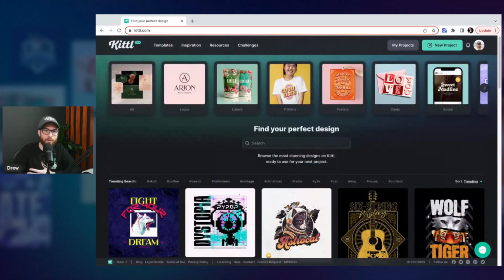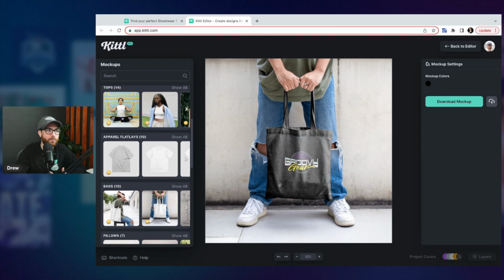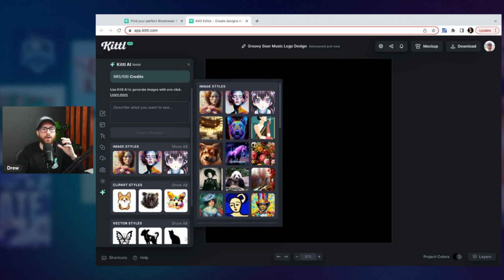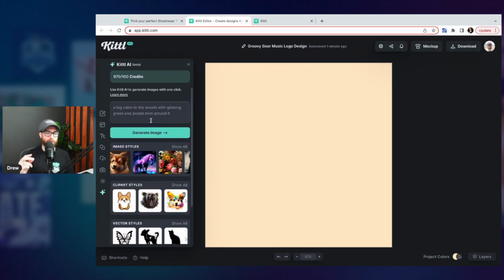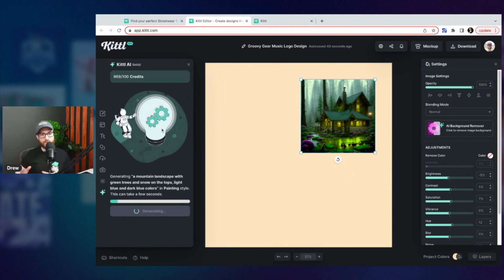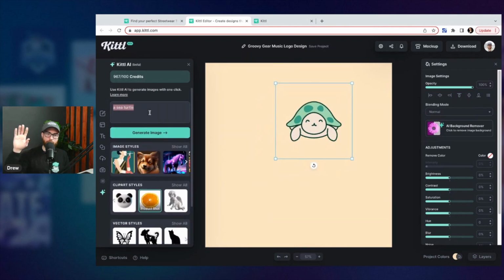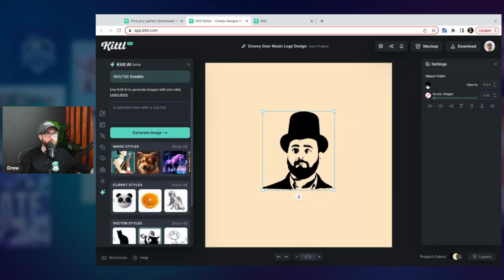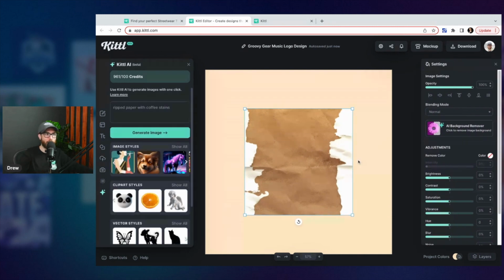Tips For Kittl AI Prompts Plus New Updates And Features!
If you're wanting to get better at creating prompts for Kittl AI, then you have come to the right video! We'll be walking through some new features in Kittl, like dark mode, mockups, photo editing, and then going over the best way to create prompts for the different styles in Kittl! A big thank you to everyone who helped support our Kittl AI launch on Product Hunt, as well as a big thank you to our collaborators for posting great tutorials on YouTube for how to use Kittl AI for print on demand! Now be sure to check out these other helpful details below.👇

🕰️ Timestamps For This Video:
0:00 New Features Plus Kittl AI
1:10 How To Turn On Dark Mode In Kittl
1:50 New Style Categories In Kittl
3:00 How To Use Kittl Mockups
5:05 How To Use The Photo Adjustments Panel
6:30 Explaining The Kittl AI Style Presets
7:45 How To Use The Kittl AI Prompt Book
9:00 How To Craft Prompts For AI Image Styles
13:35 Crafting Prompts For AI Clipart Styles
16:45 Tips For Making AI Vector Art
19:00 Tips For Making AI Patterns In Kittl
20:40 Making AI Textures In Kittl
21:30 Final Thoughts

More About This Video:
In this tutorial, we're talking about ways you can use Kittl AI for products in print on demand, whether that's a shirt, or a stickers, or something else. You want to think about the item you are designing for before you select a type of style in Kittl, because some styles are going to lend themselves better to backdrops and backgrounds, and others (like our Vector Art style) will lend themselves better to thinks like t-shirts, tote bags, and more.

Always refer back to the prompt book for the best representation and definitely of each of our AI styles to see how you can generate a better result in Kittl AI! And of course, we'll always be adding more styles and features to make it run even smoother.